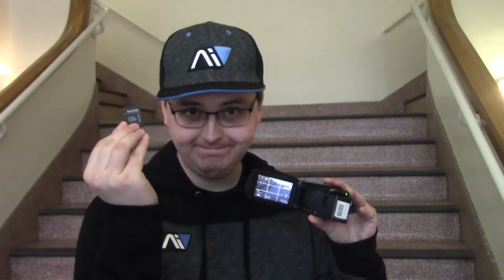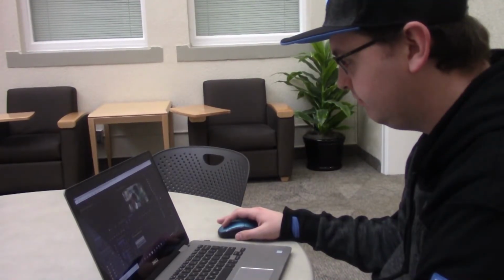How to make a Comms 312 final project